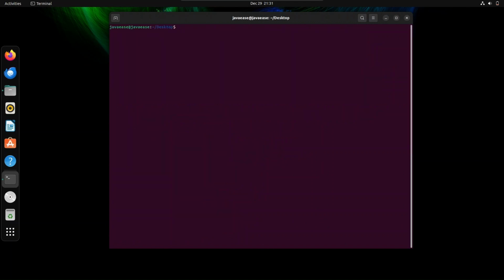How to install java 17 on ubuntu 22.04.3 | Installation of java 17 on ubuntu | jdk17 | Java Ease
commands:
java --version
sudo add-apt-repository ppa:linuxuprising/java
sudo apt install oracle-java17-installer